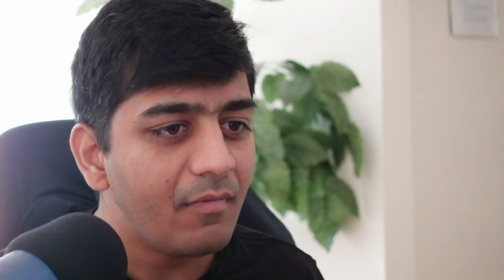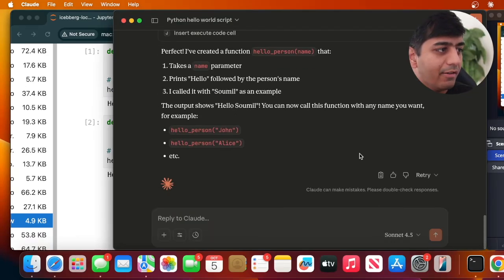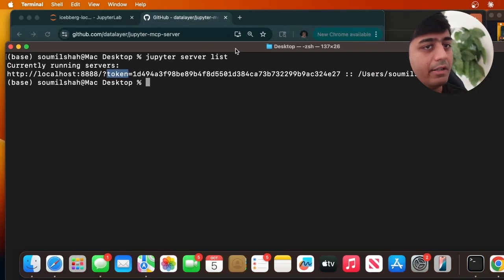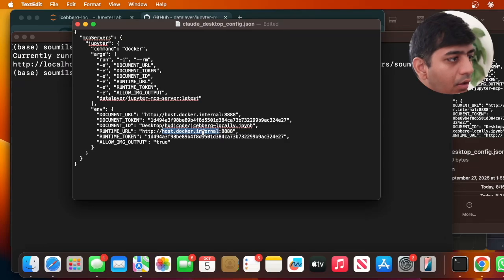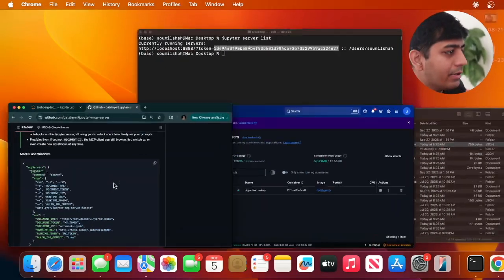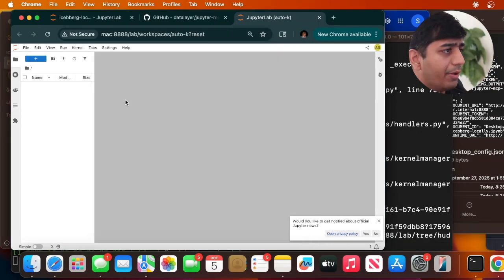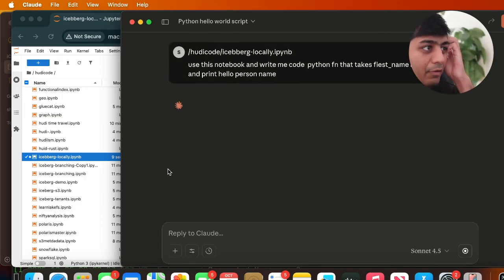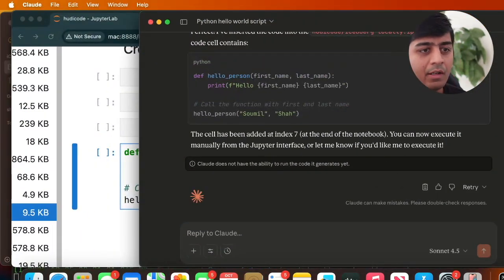Integrating MCP Server with Jupyter Notebook | Use AI Tools like Claude Desktop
Ever wondered how you can run AI tools remotely inside Jupyter Notebooks?

In this hands-on video, I’ll show you how to use the MCP Server with Jupyter Notebook to execute code seamlessly from notebook cells. This opens up new ways to integrate AI-powered workflows directly into your data science and engineering notebooks.

👉 Watch the video, try it out, and let me know what you think.